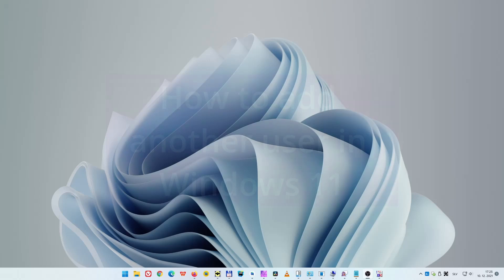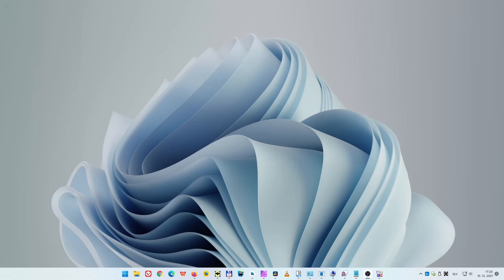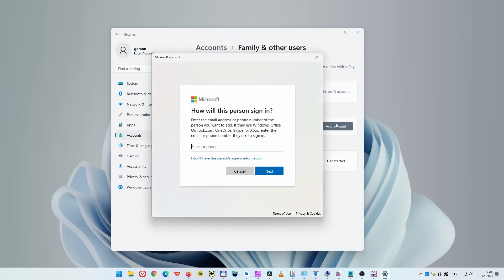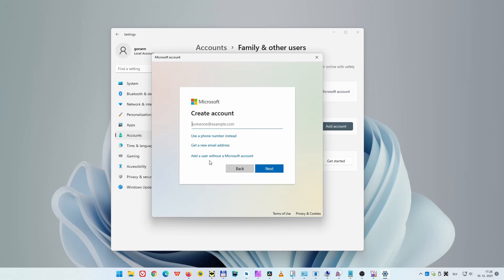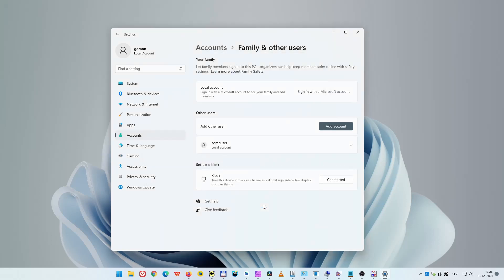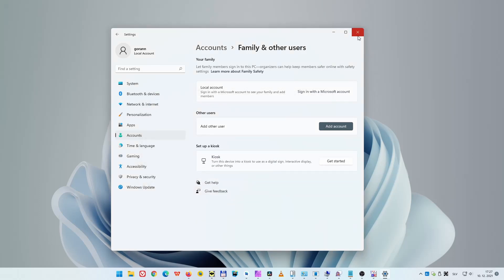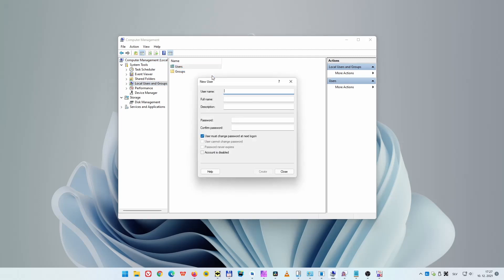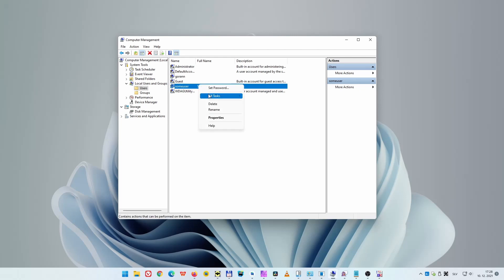Windows 11 Add Another User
I will show you how to add another user in Windows 11. It can be user with Microsoft Account or without. You can do it through Settings or using Computer Management.

Add new user in Windows 11 is easy, so please check the video.